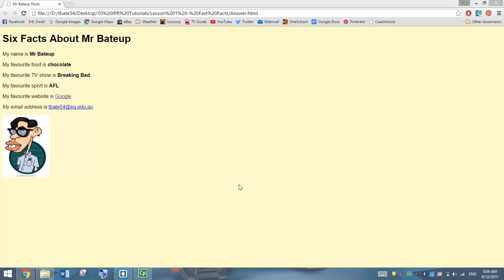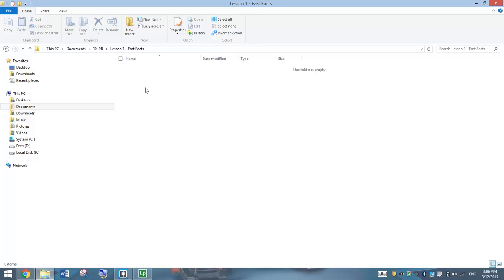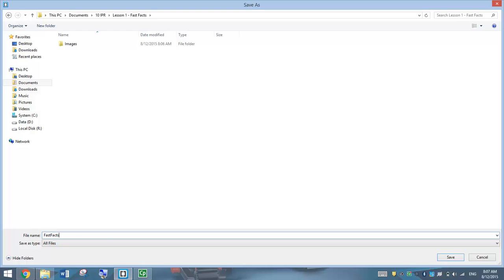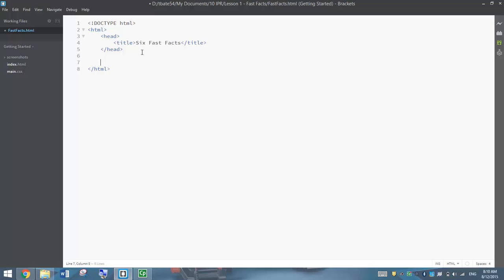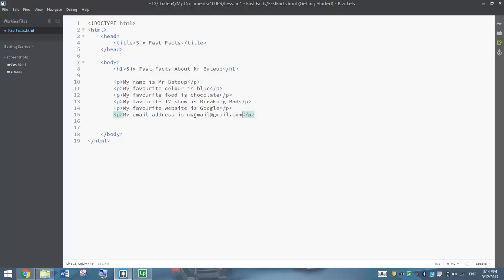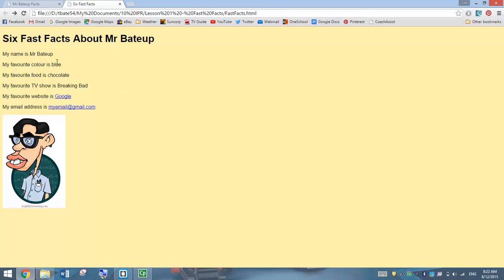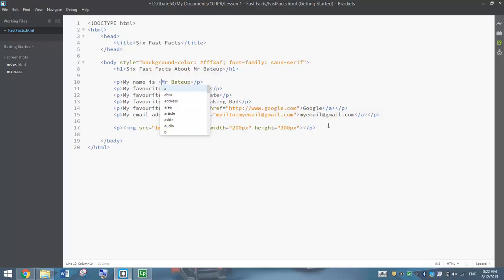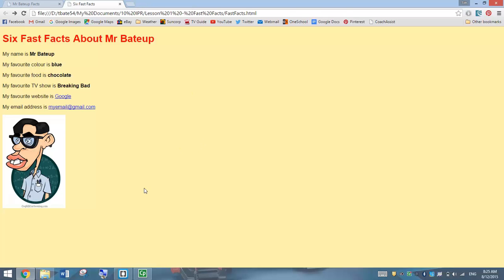Make a Basic Webpage Using HTML & CSS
Learn how to code your first webpage using HTML and a little bit of CSS coding. Unfortunately YouTube doesn't allow me to copy the code into the description here.